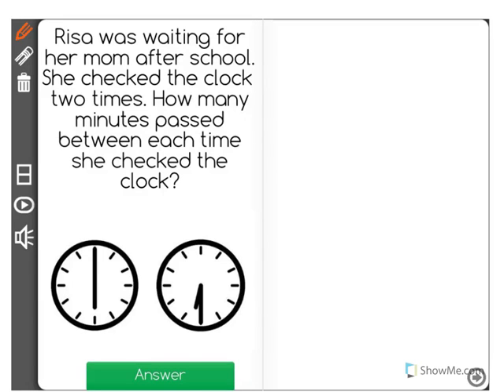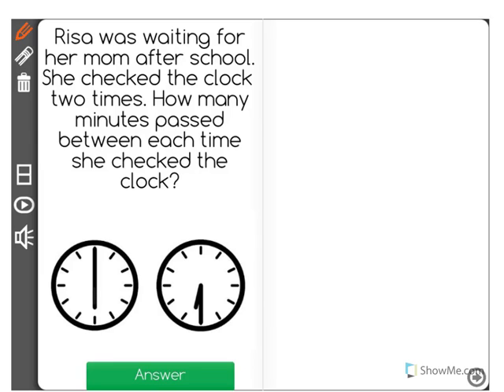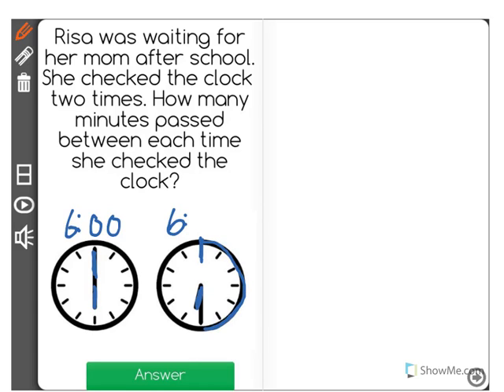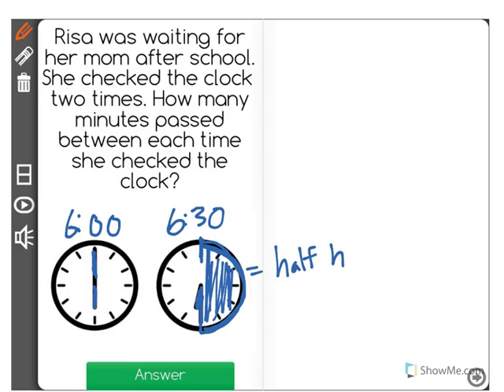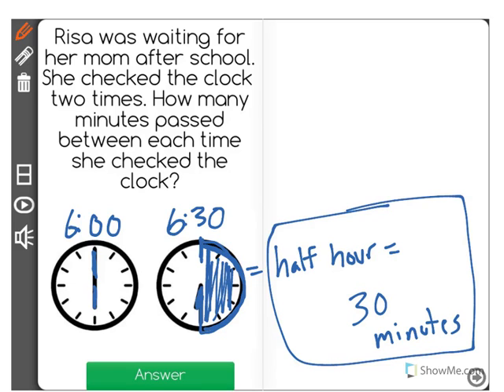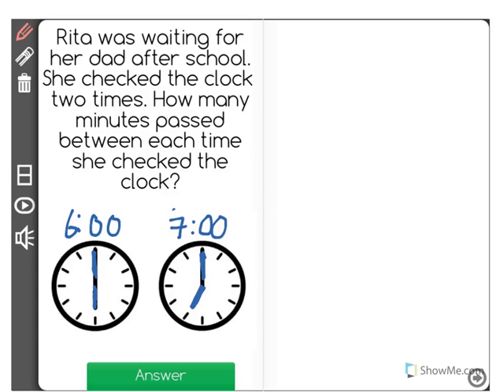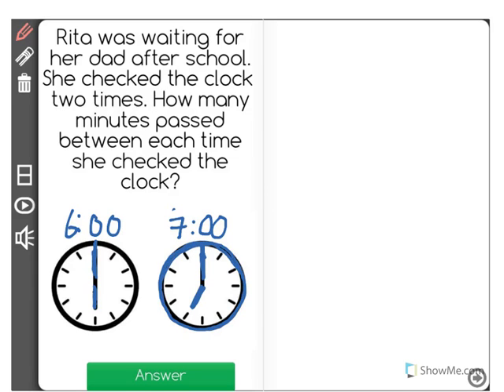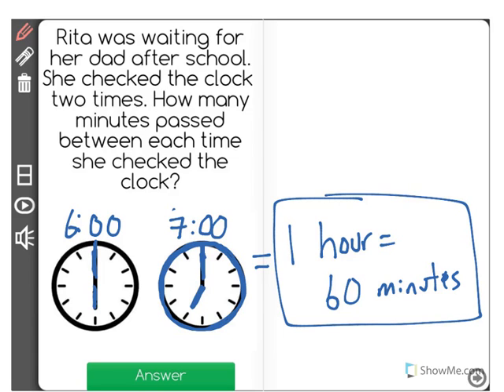[1.MD.3-2.13] Telling Time - Common Core Standard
Understand that one full rotation of the minute hand on an analog clock represents the passage of one full hour, half rotation represents one half hour